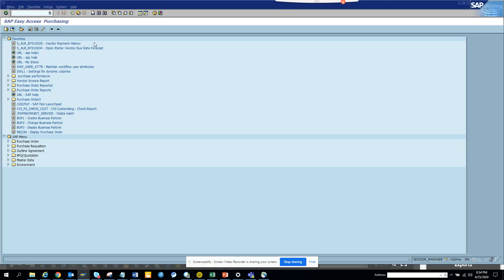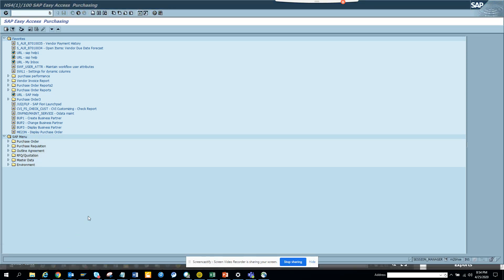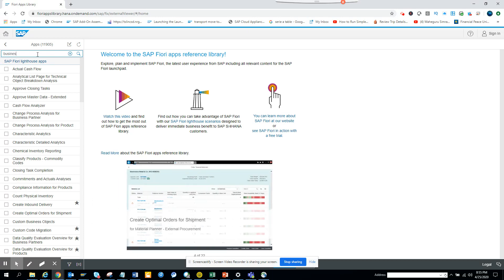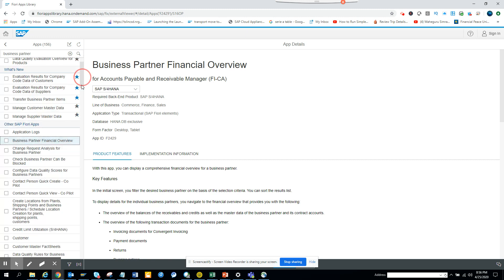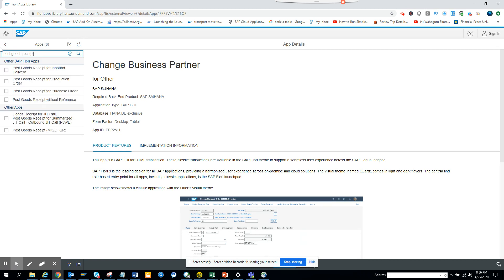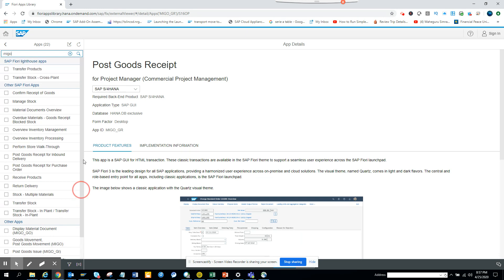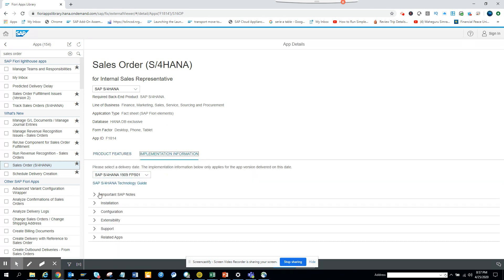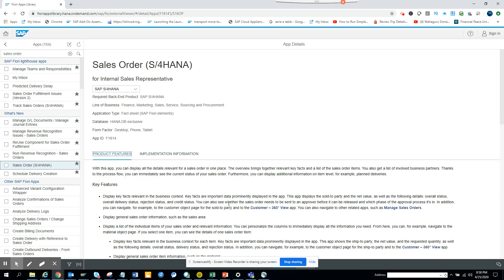SAP Fiori: How to Find SAP Fiori App in the Fiori App Library?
How to Find SAP Fiori App in the Fiori App Library?